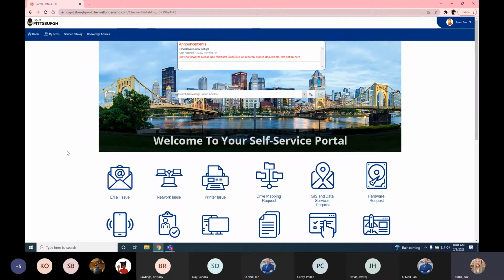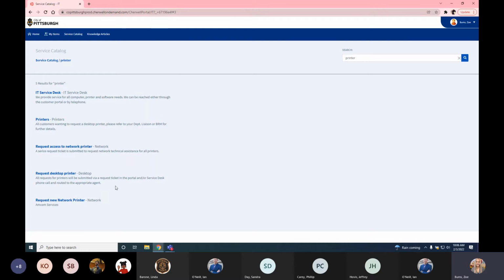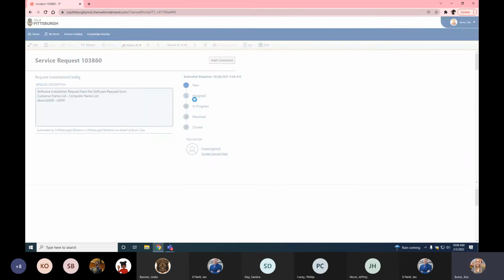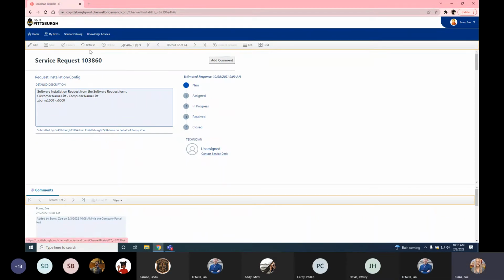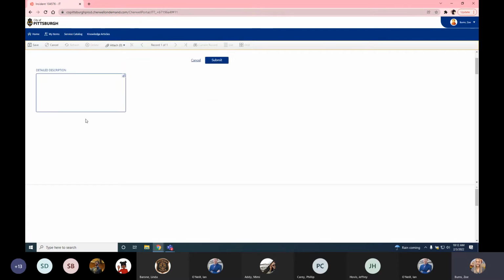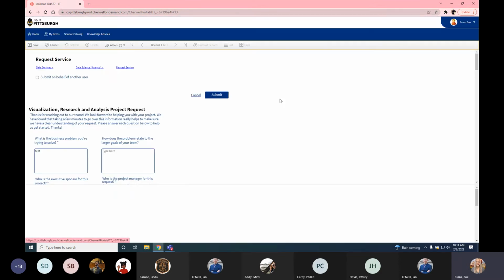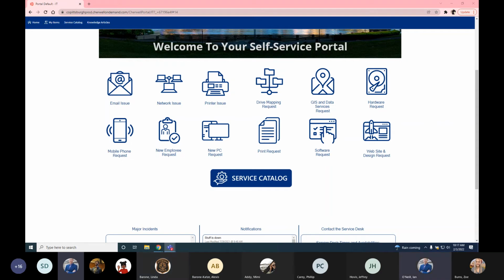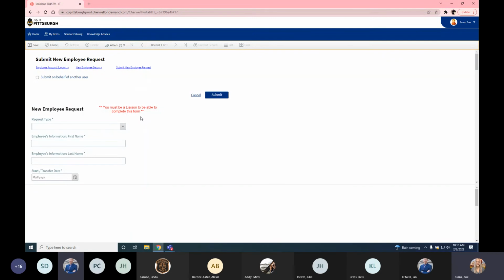02-3-2022 I&P Customer Service Center - Learning Session 3 Recording